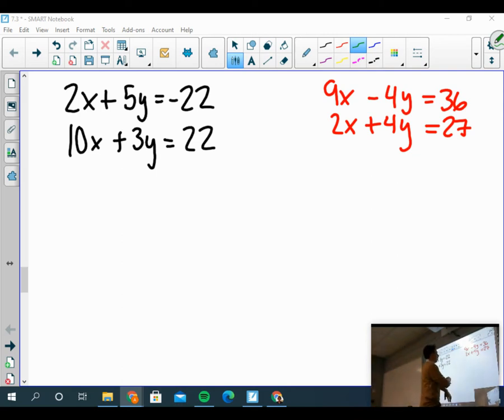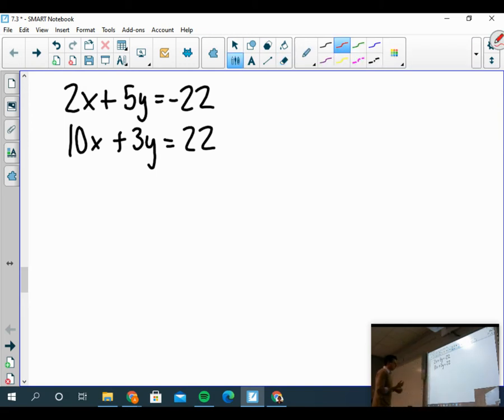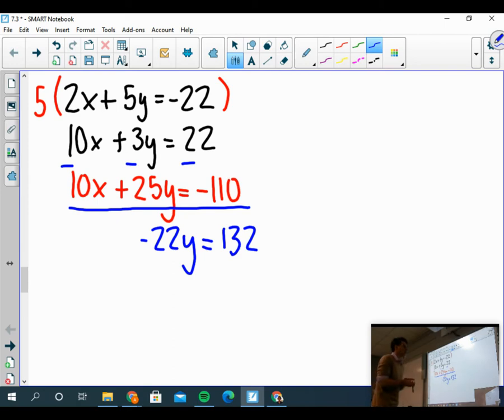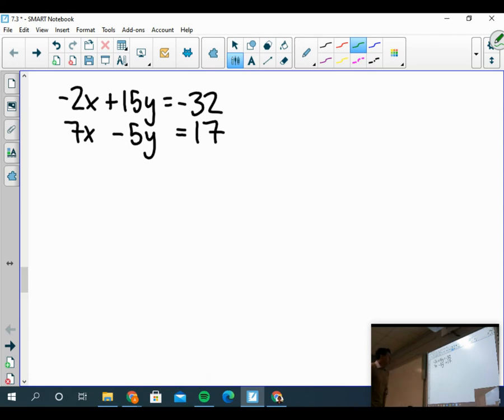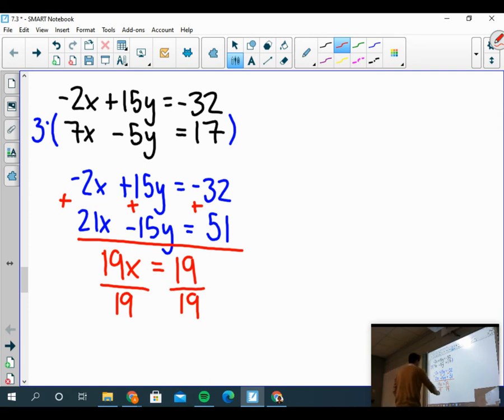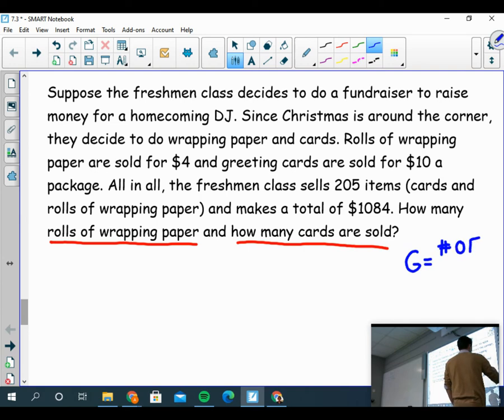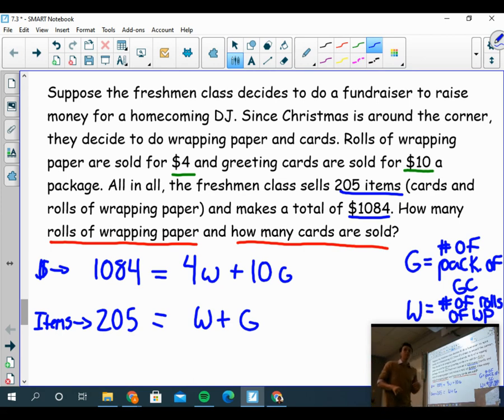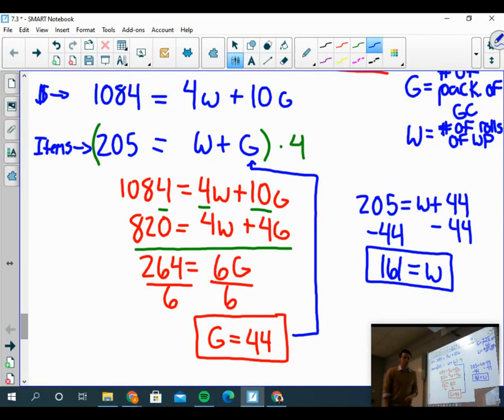Algebra - 7.3 Part 2